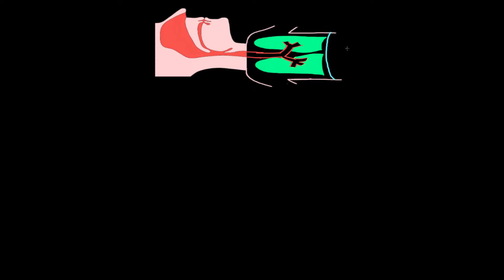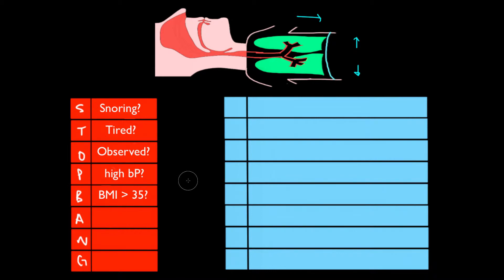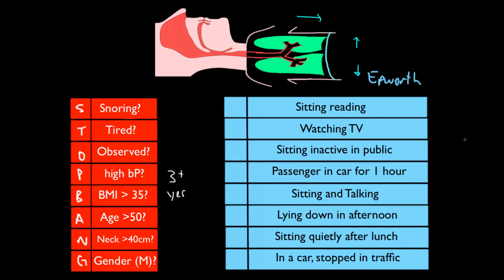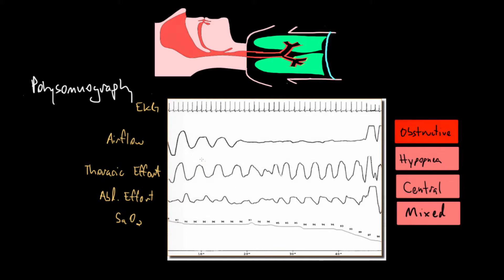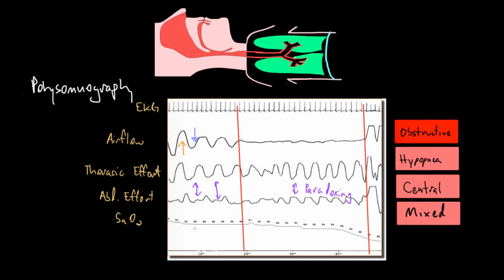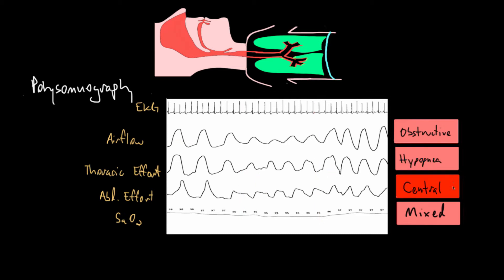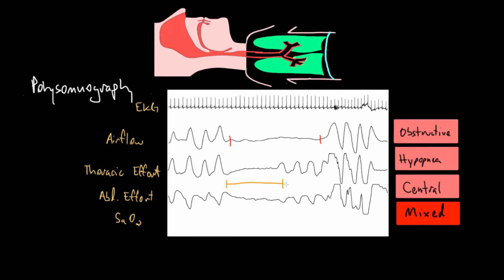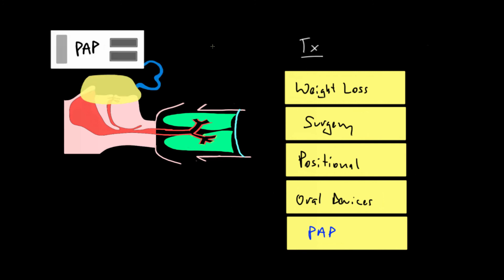Sleep Disordered Breathing and Obstructive Sleep Apnea -- BAVLS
Author: Shirin Shafazand, MD
Institution: University of Miami